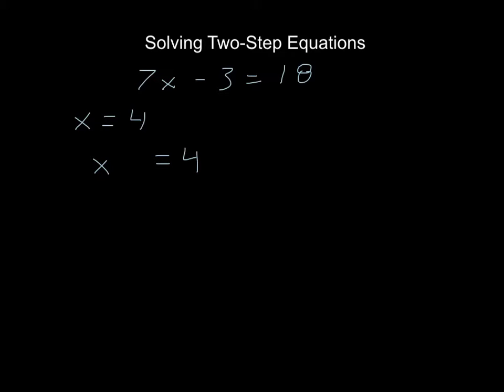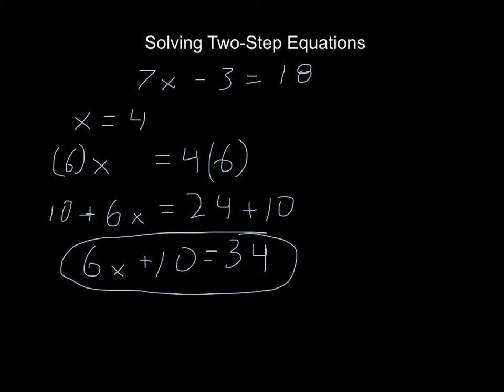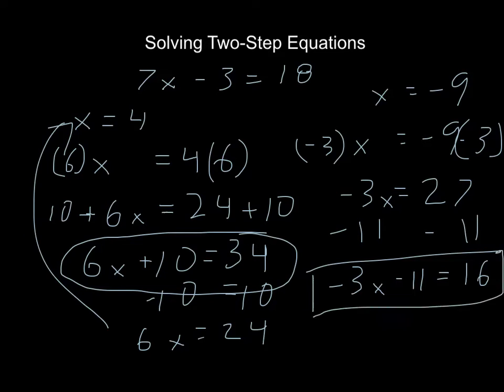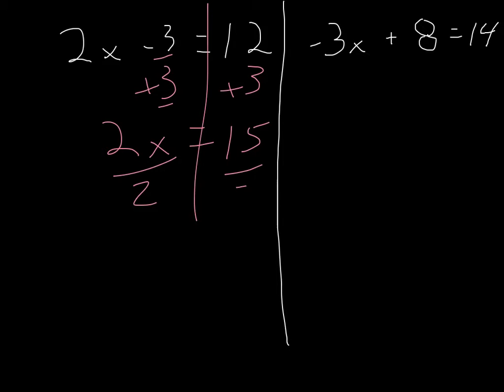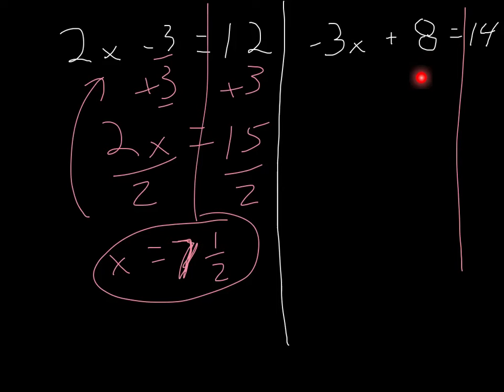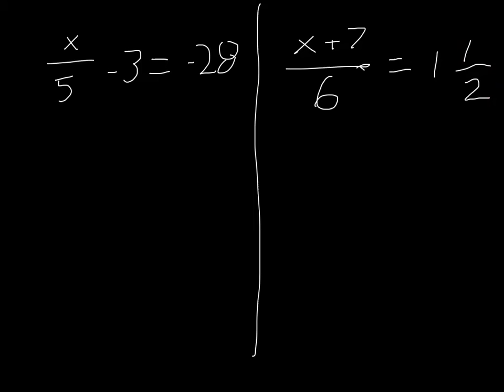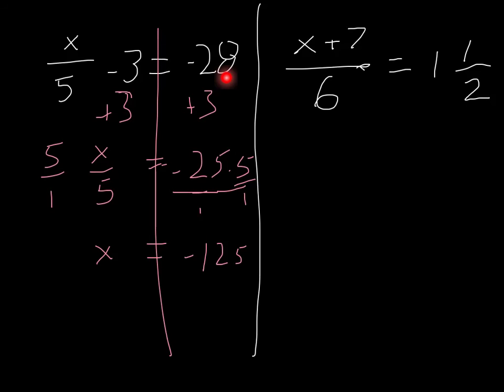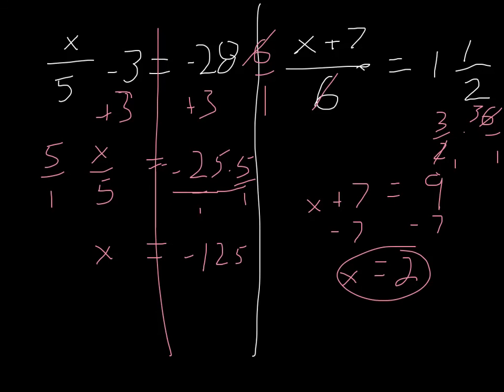Solving Two-Step Equations